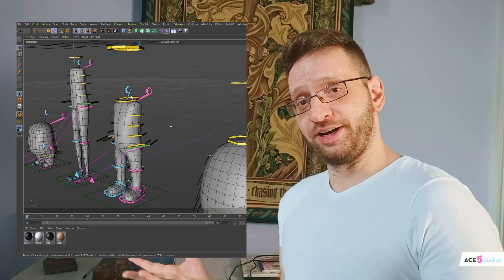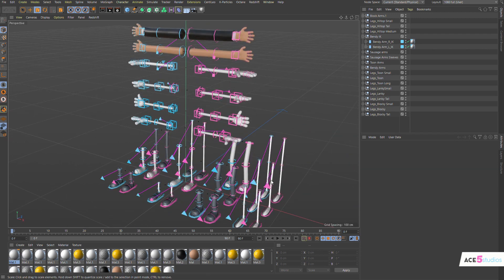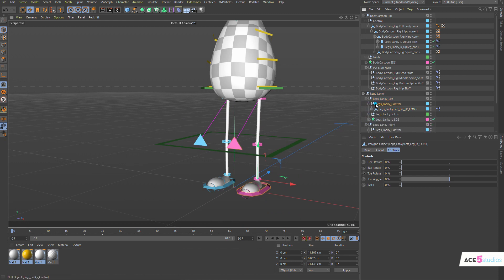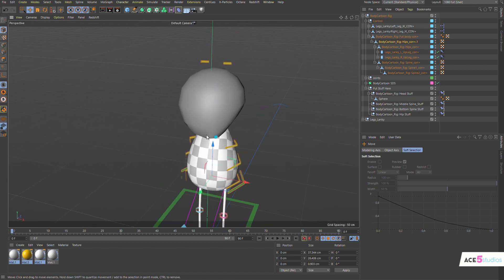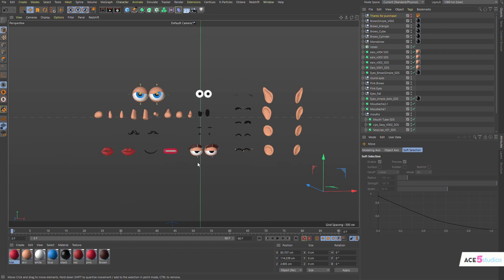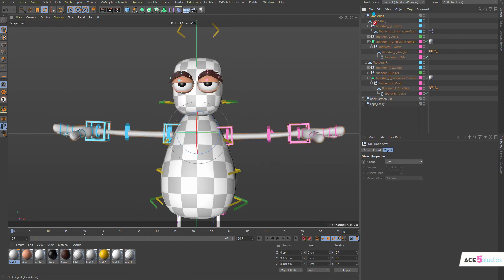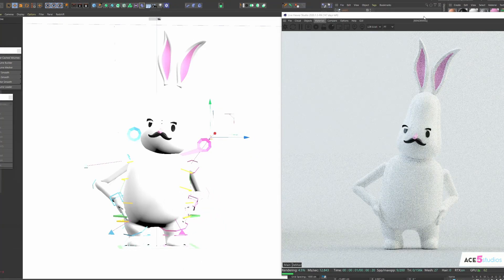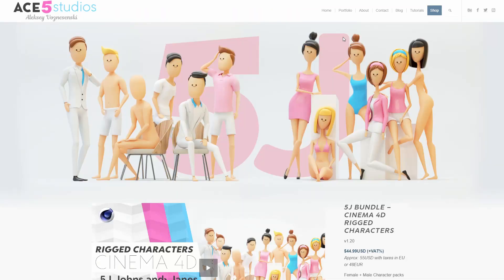Body Pack - Cinema 4D [rigged] intro Tutorial | Animation ready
Hi, this is a rigged body pack for C4D that you can use to create your own characters!